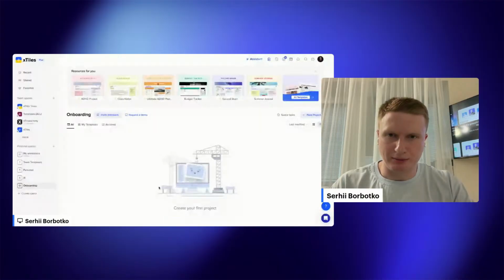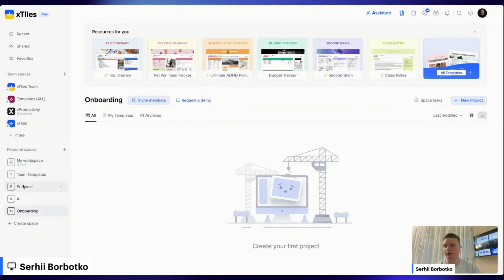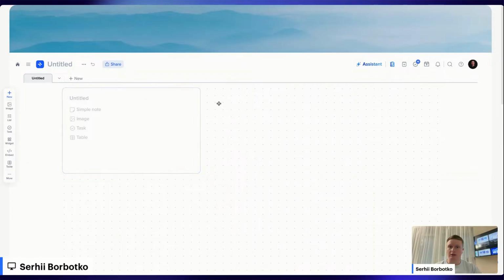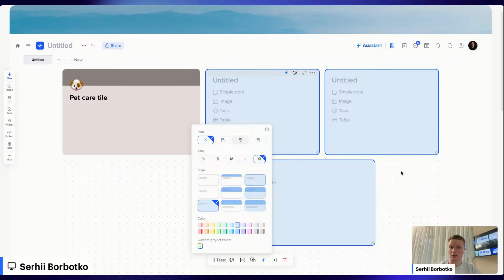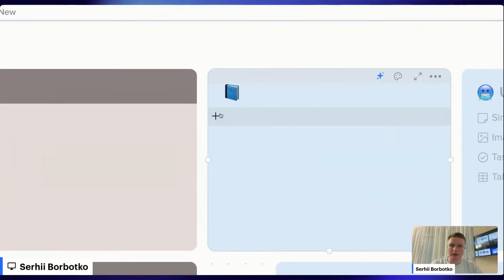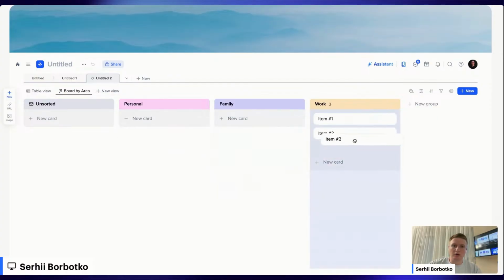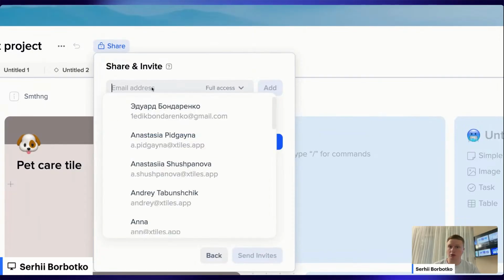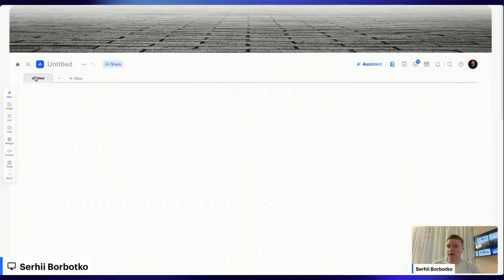Getting started with xTiles: Structure & Collaboration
Learn how to structure your workspace and start collaborating in real time quickly. We’ll cover pages, blocks, templates, and how to invite others to co-create with zero friction.